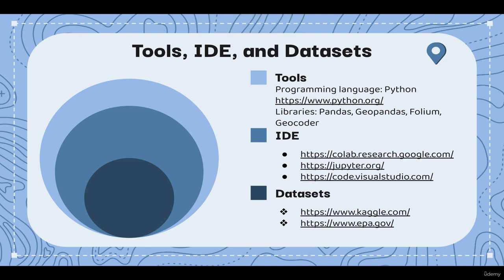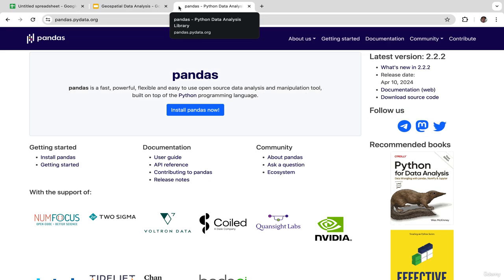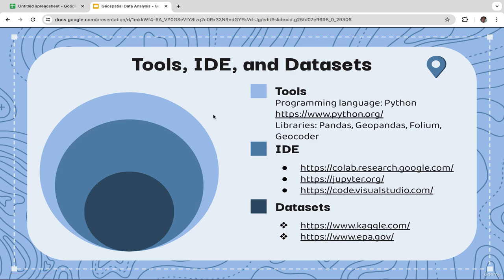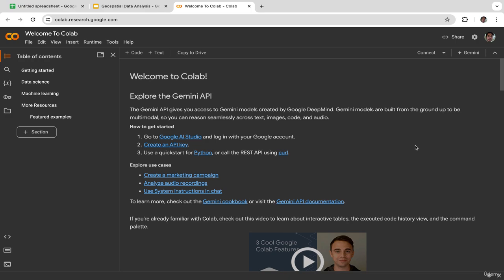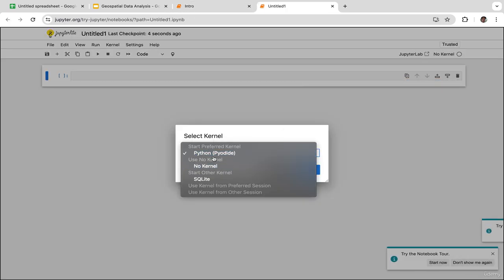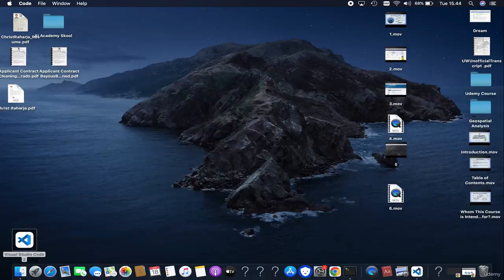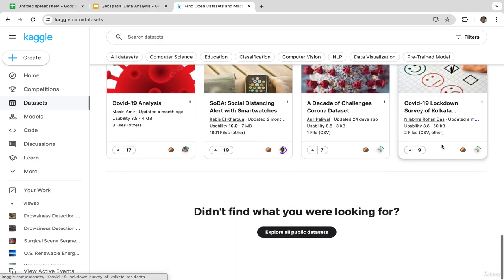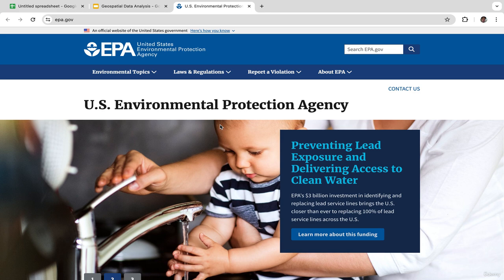2. Tools, IDE, and Datasets